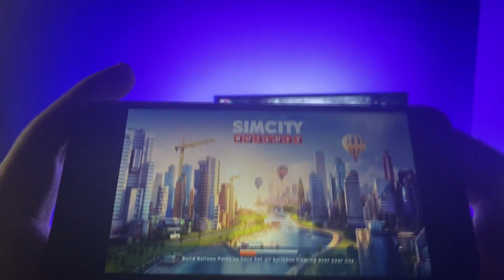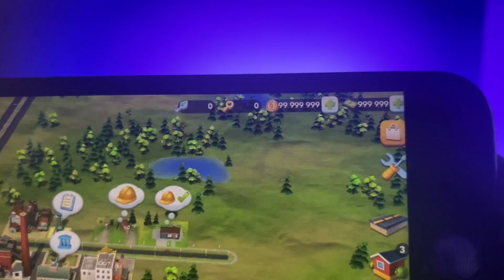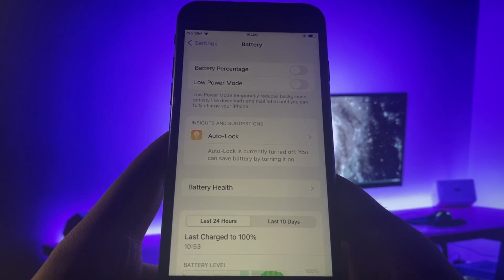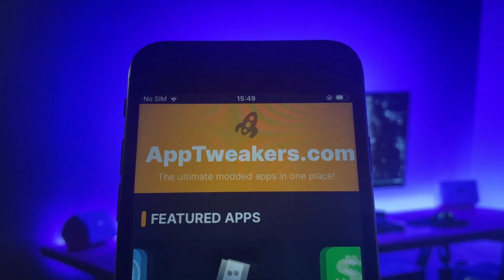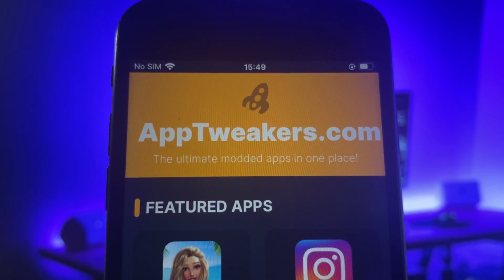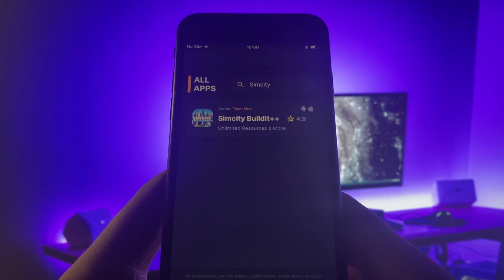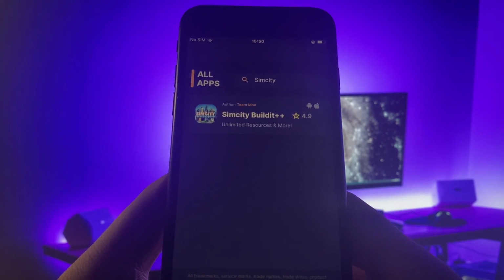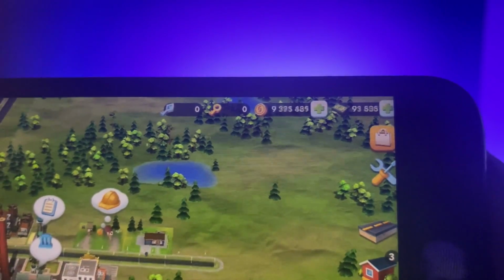Simcity Buildit Hack - New Way to Get Free Money & Simoleons 2022 Updated!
Hello everyone, how are you? I'll be demonstrating how to get Simcity Buildit unlimited Simoleons and Simcash in today's new video tutorial. Anyone can follow this very straightforward tutorial, and it only takes a few minutes to finish. Just follow the steps in the video and you will be good!